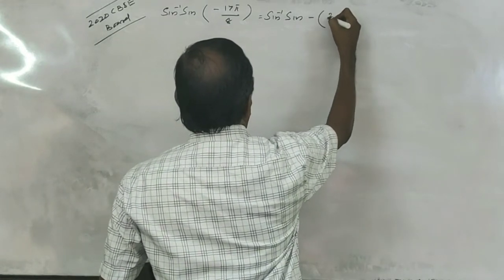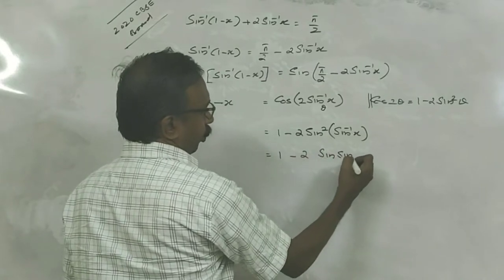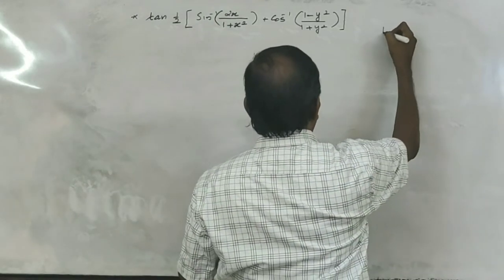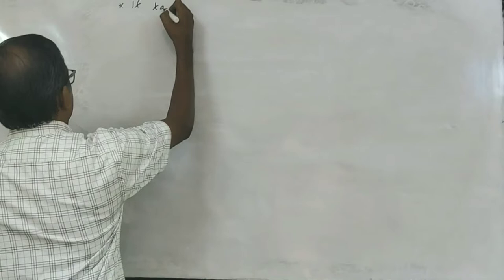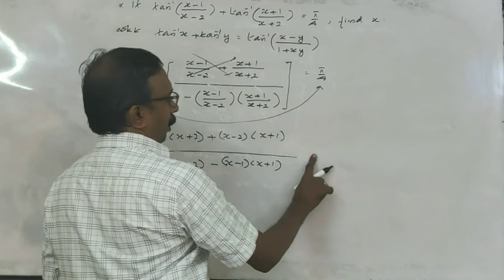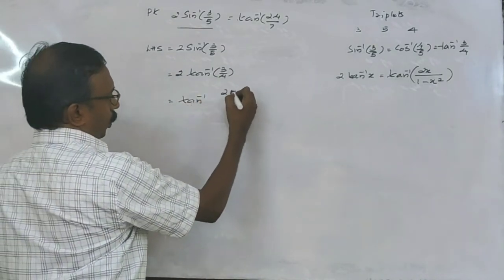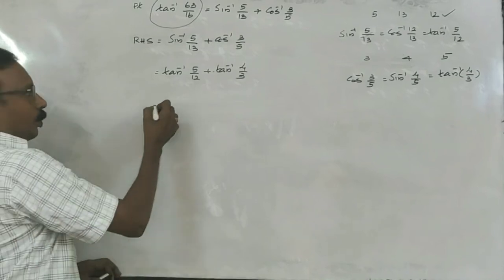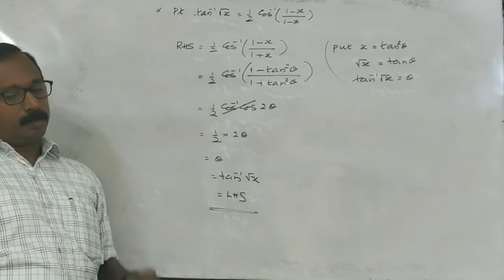Inverse Trigonometric Functions Part 2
After watching this video completely, you will be able to do some important questions in this chapter.